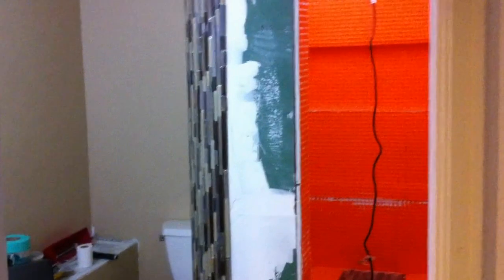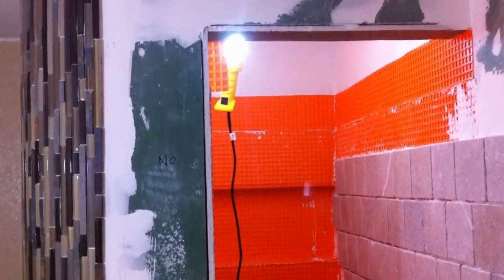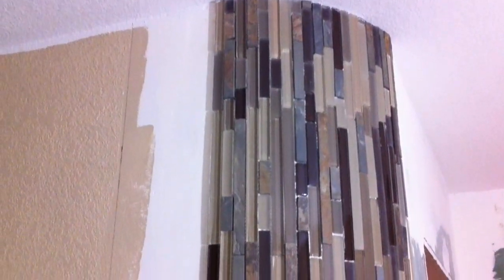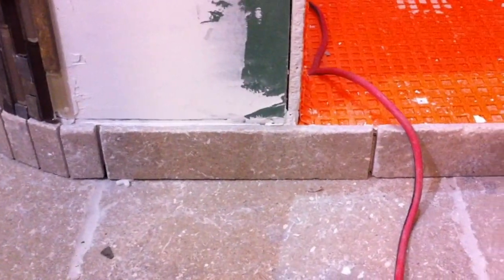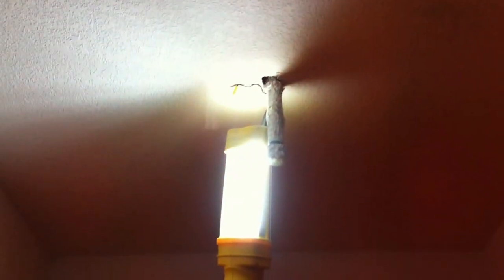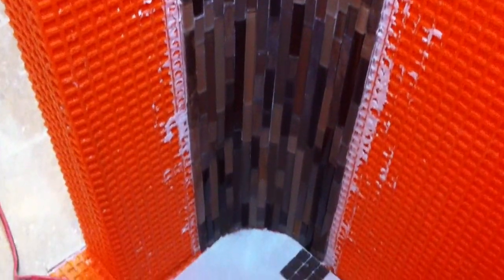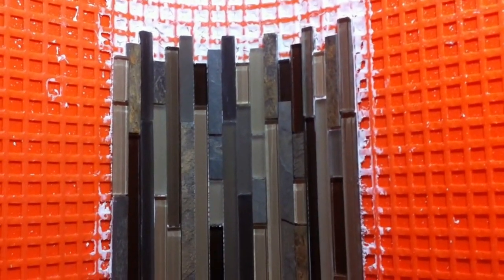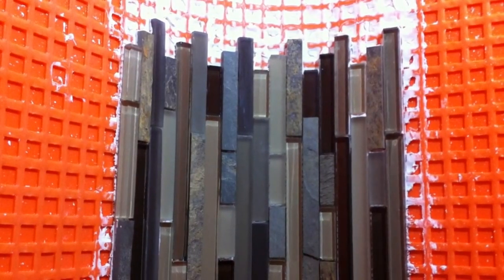Installing mosaic tile waterfall in shower Tile installation Thornton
We designed and built this bathroom while finishing this basement. The radius on the shower wall worked well with the mosaic tile installation.